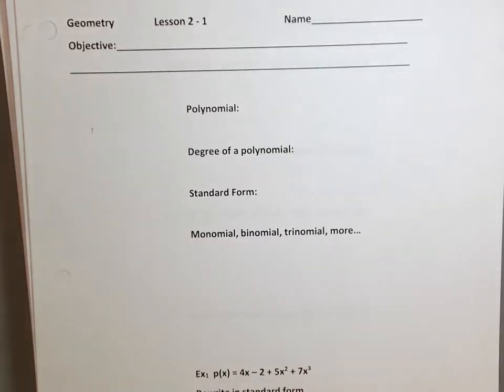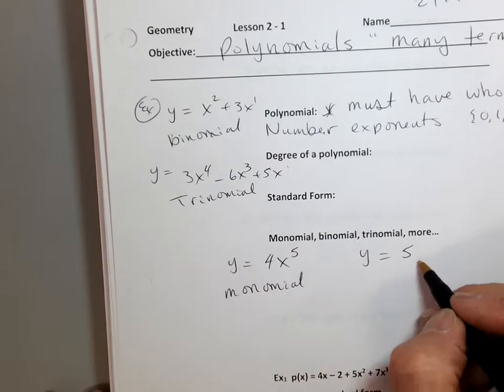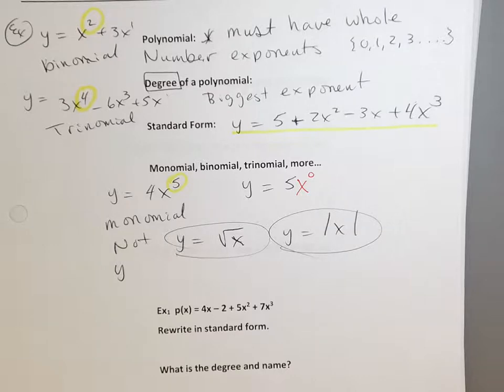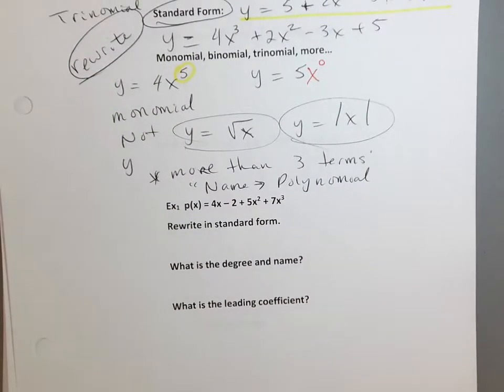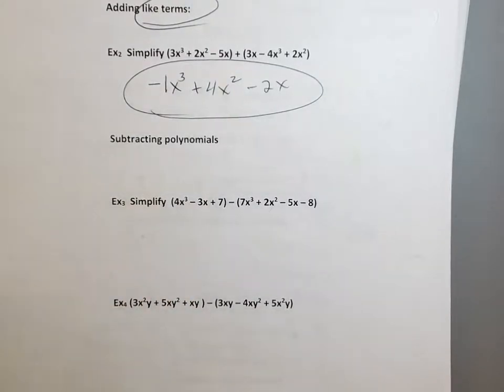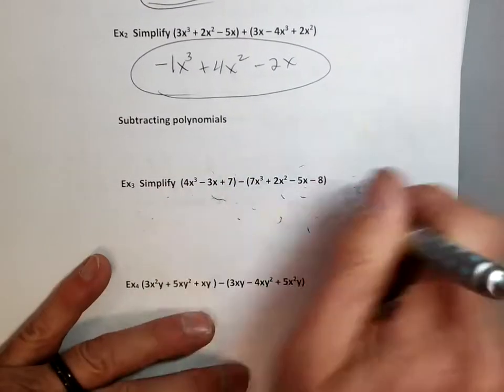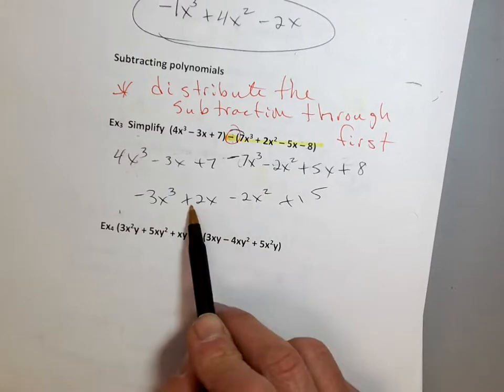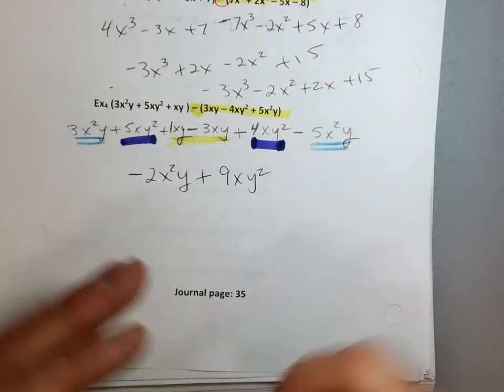2 1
Description